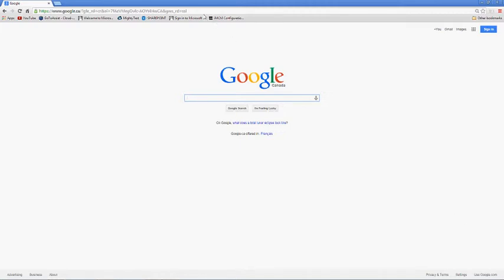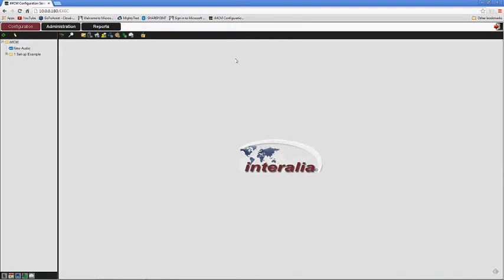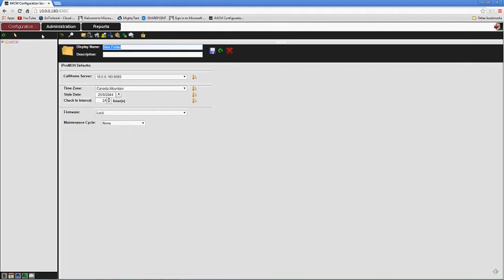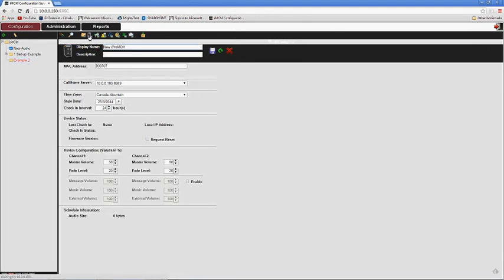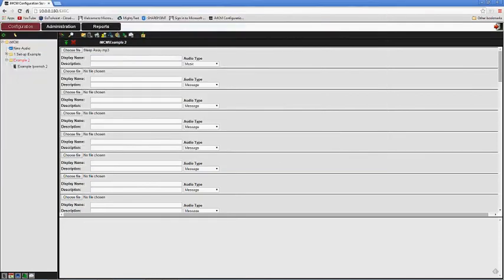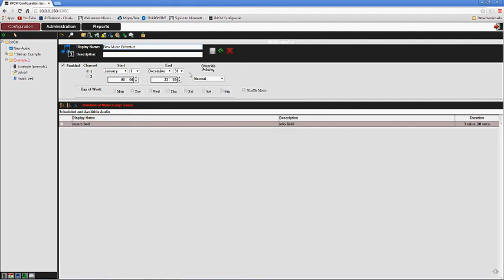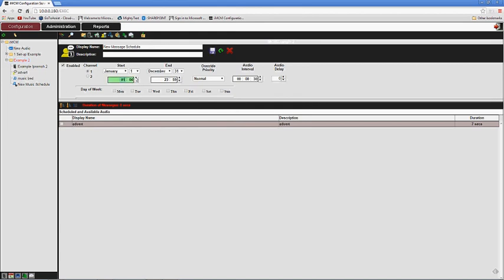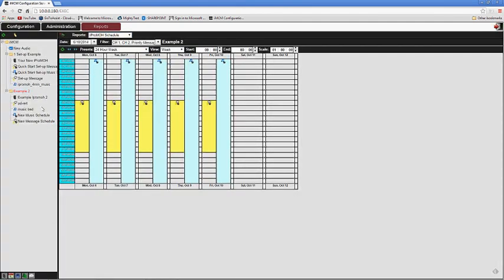Interalia IMCM Server Setup Oct 7, 2014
Interalia iMCM Server Setup